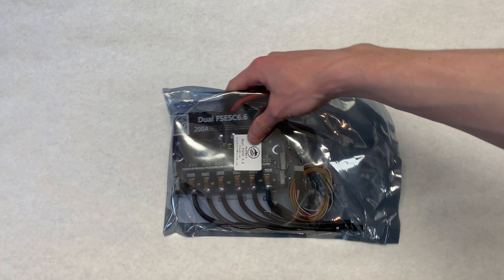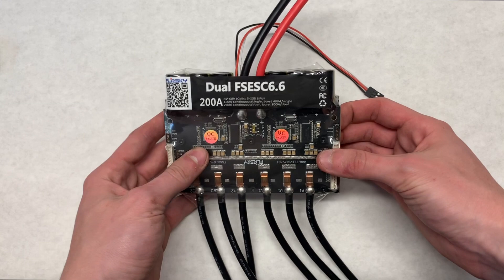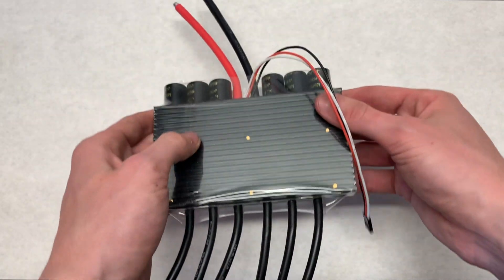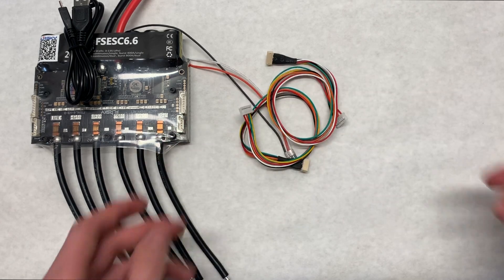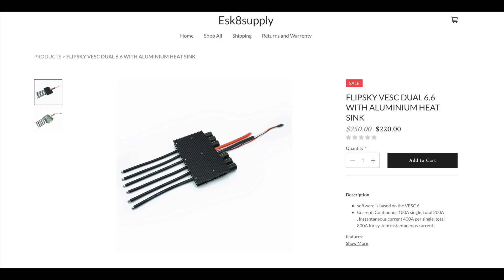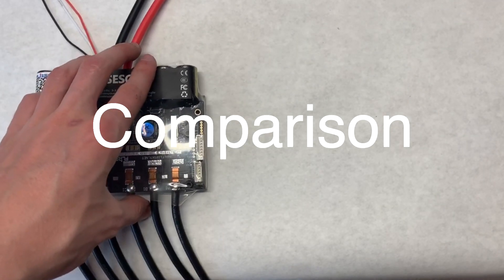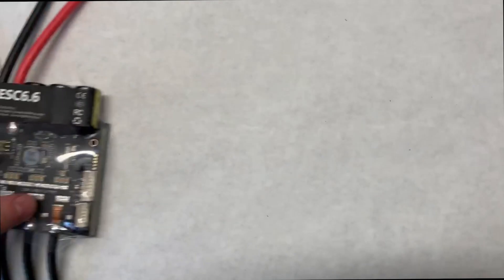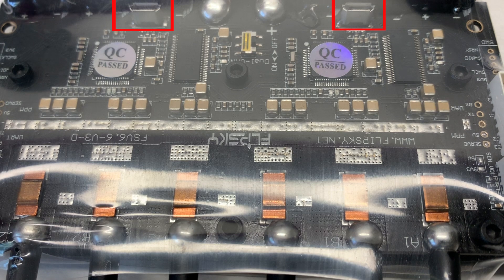Dual Flipsky 6.6 Vesc Review - Best New Vesc?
This video is a review for the dual Fipsky 6.6!